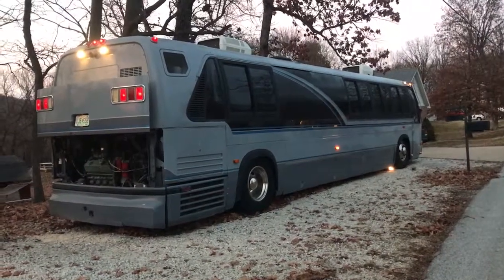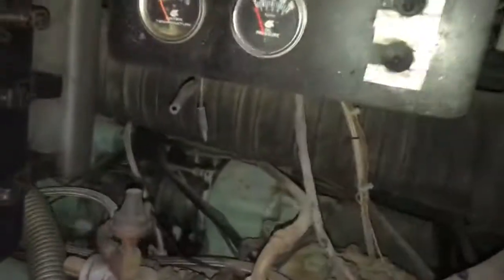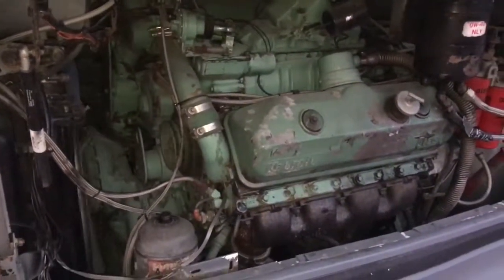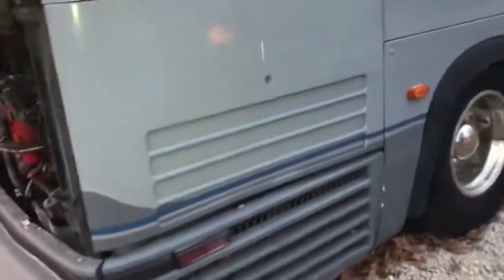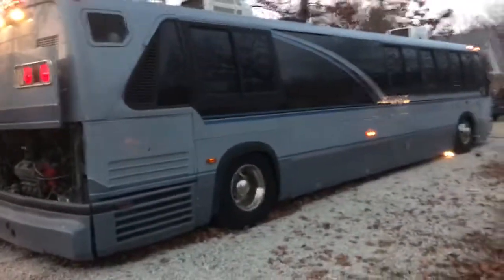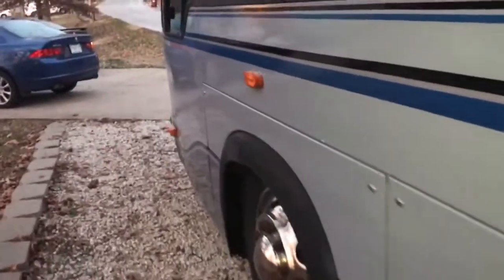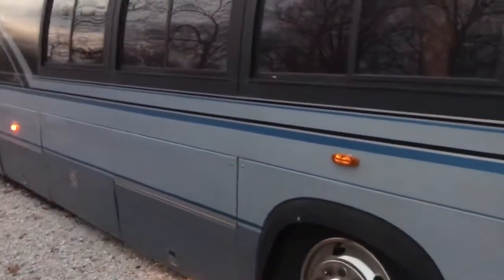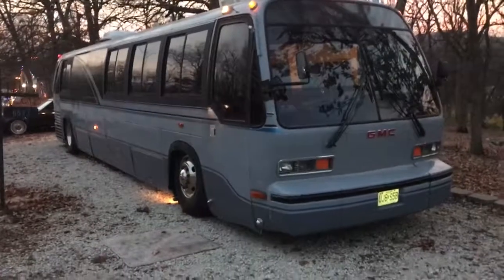1980 GMC RTS2 RV conversion walk around and start.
My RV is up for sale. See grubbsgarage.com for information.